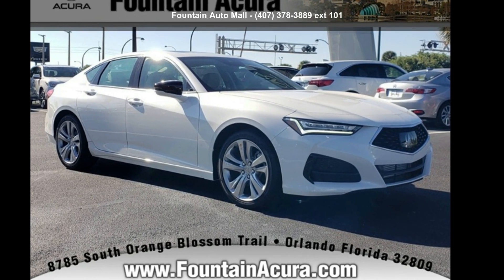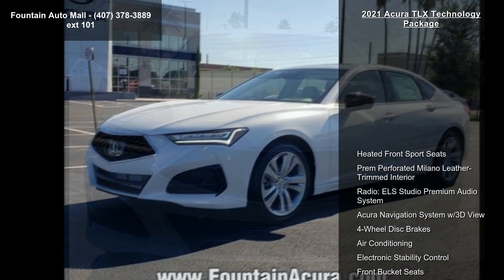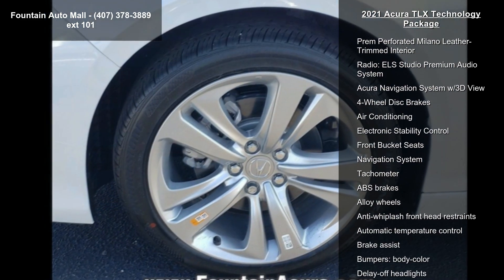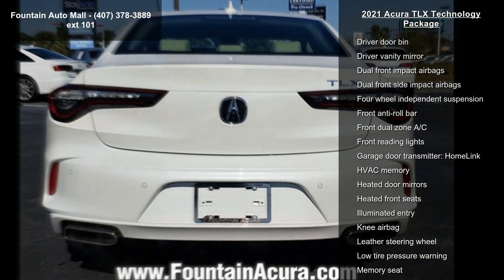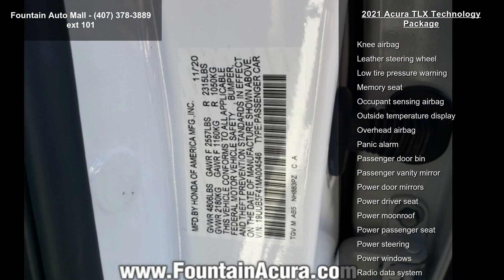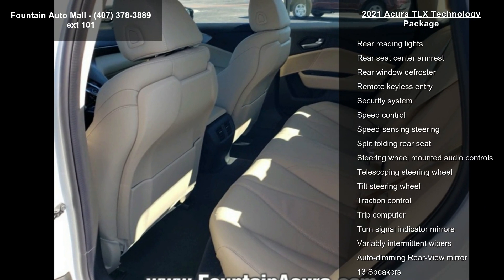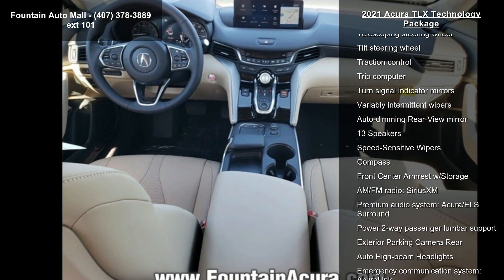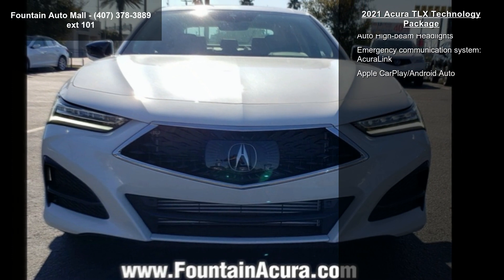2021 Acura TLX Technology Package - Fountain Auto Mall -...